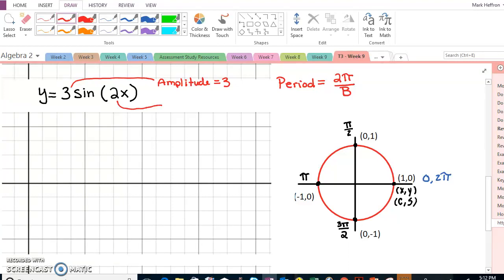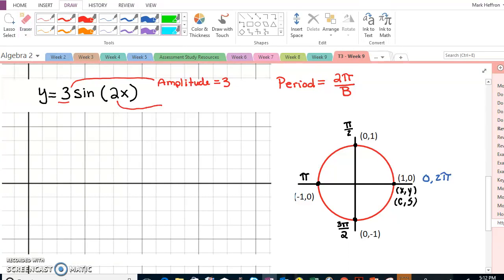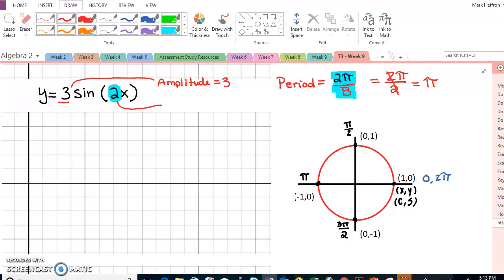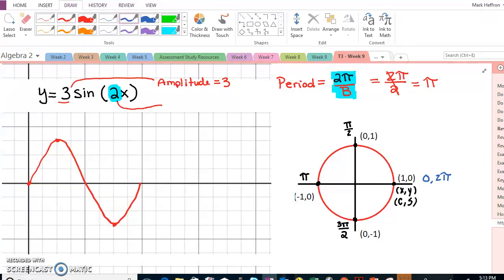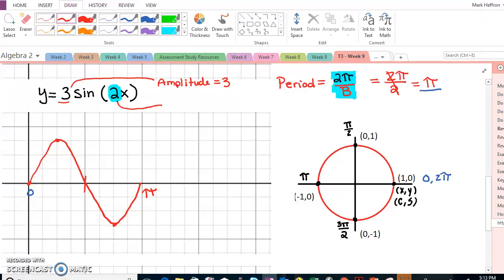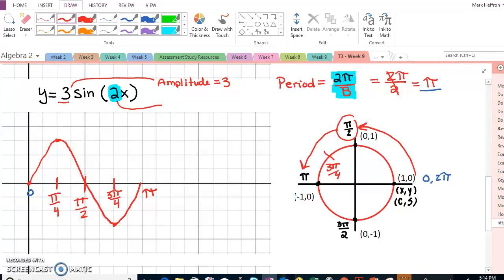period transformation - sinx